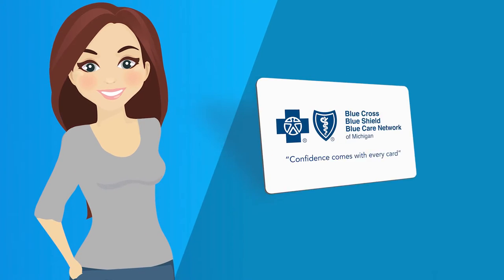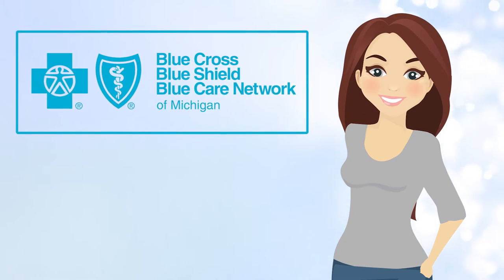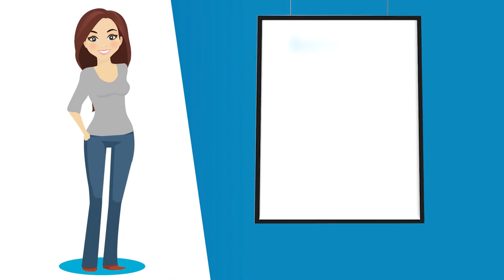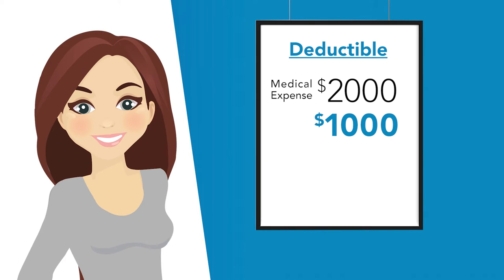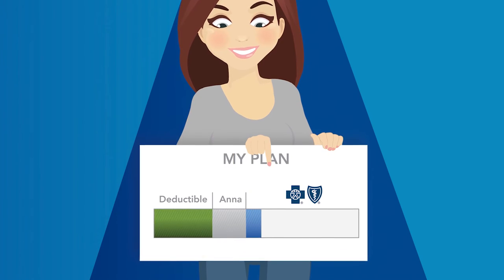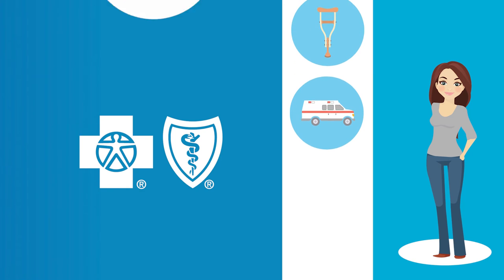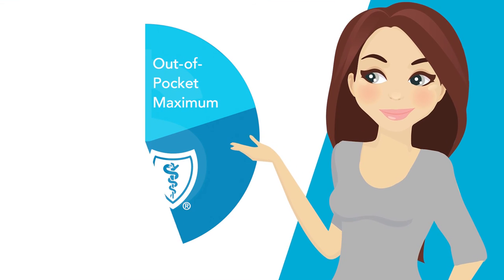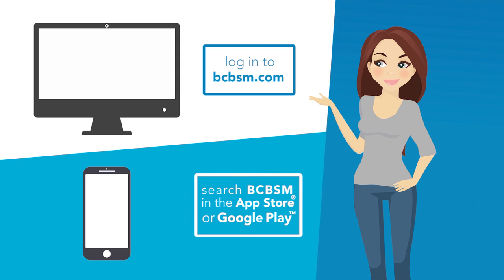The Language of Healthcare | The Basics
Join Anna as she navigates and explains the basics of health care.